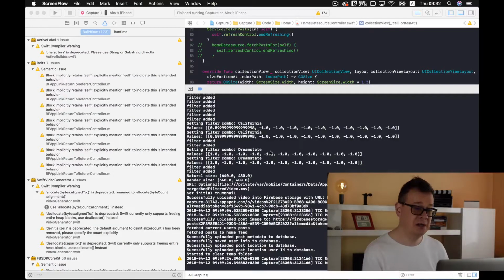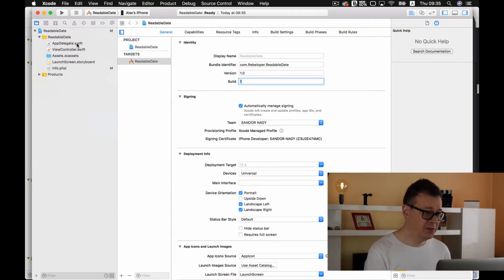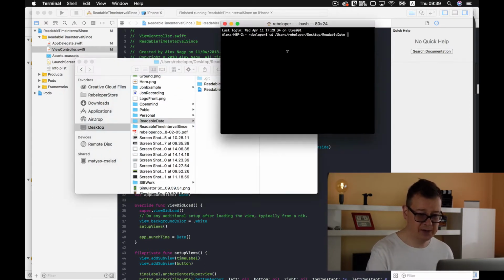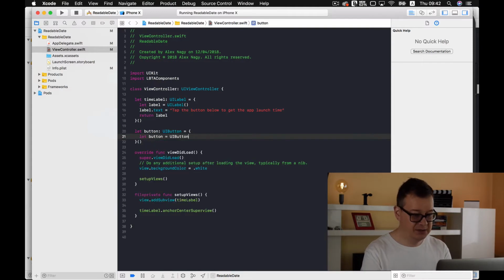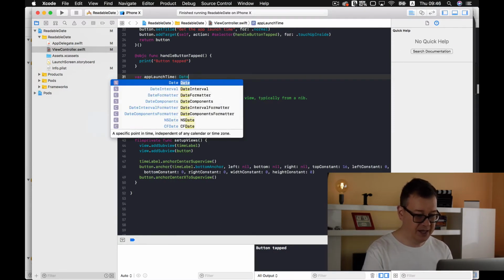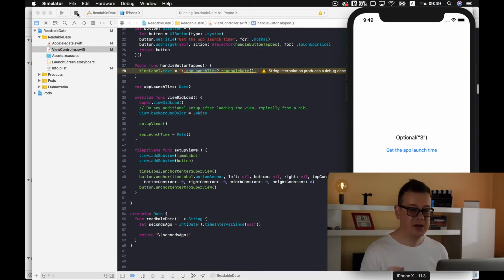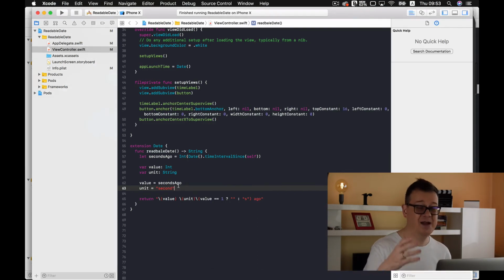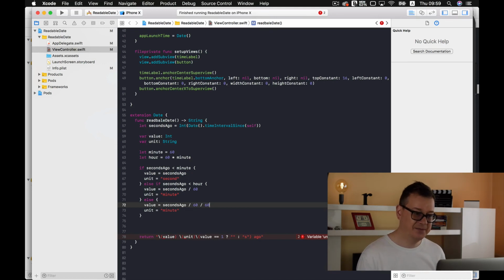Readable Date in Swift (in 2018)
Have you ever wondered how to create a readable date in Swift? Like "2 seconds ago" or "4 hours ago". They are labels found in all social media apps like Instagram, Quora and Facebook. Even messenger apps.

They basically display how the time a post has been posted in a readable format.

In this tutorial we are going to create a project from scratch that demonstrates this problem and than we are going to solve it. All of this of course in Swift.

We are going to create an UILabel that displays the time when we tap on our other element: a UIButton. The time displayed will be the time recorded by the app upon launch.